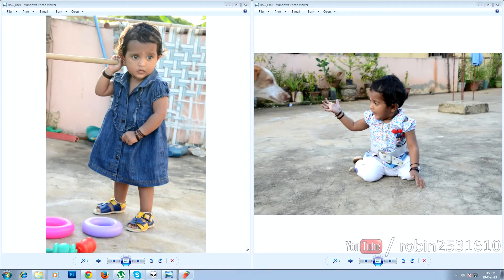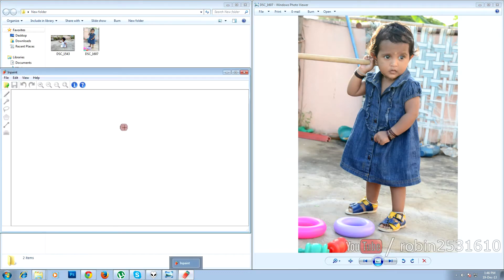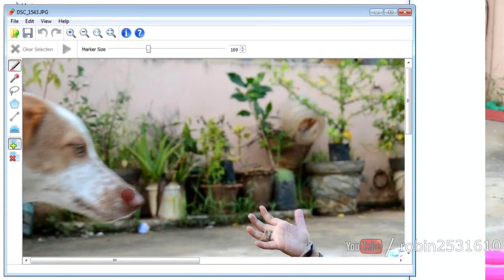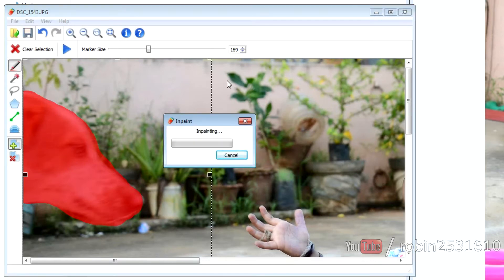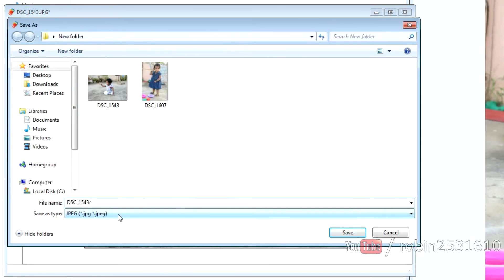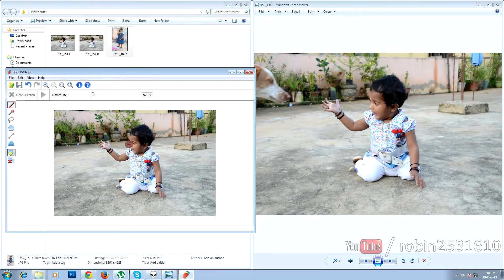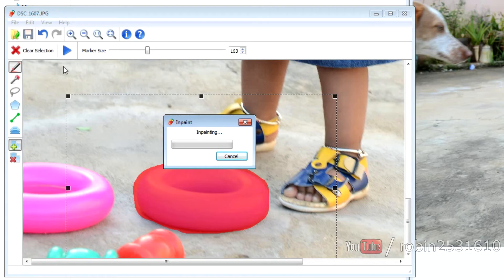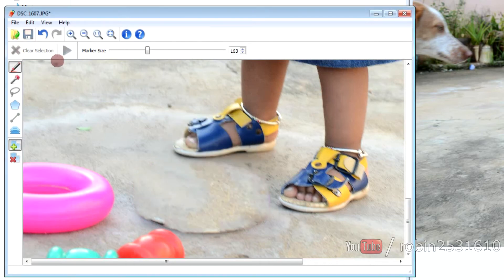HOW TO REMOVE OBJECTS OR PERSON ON A PHOTO (NO PHOTOSHOP)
How to remove an object or a person on a photo.

Software Name : INPAINT (google it)